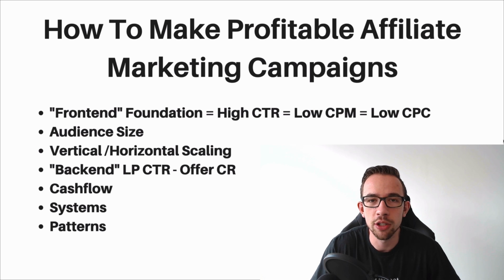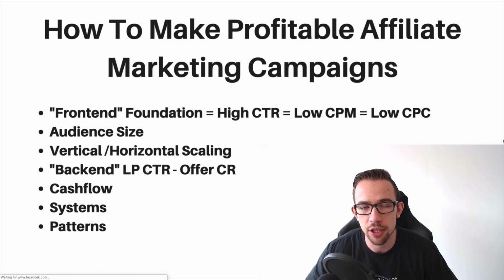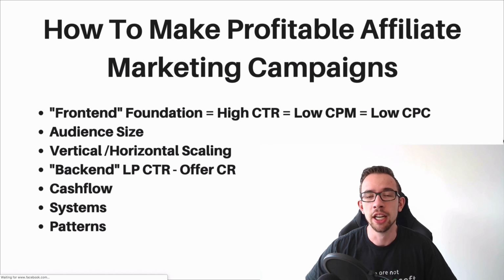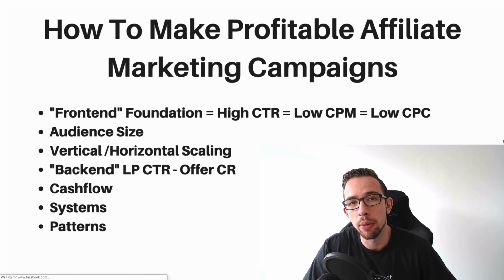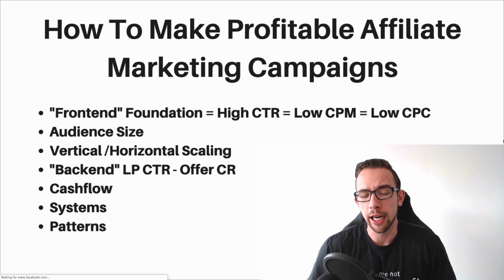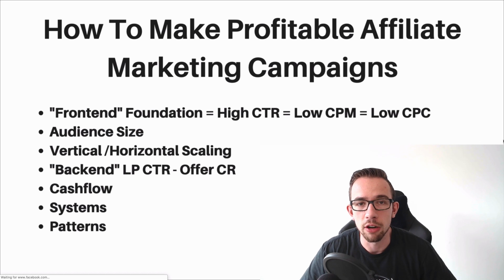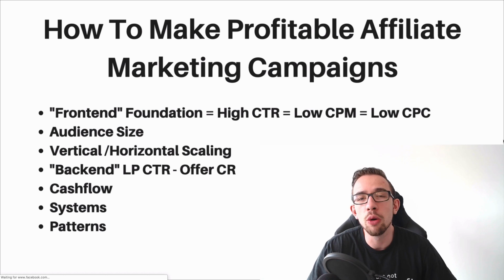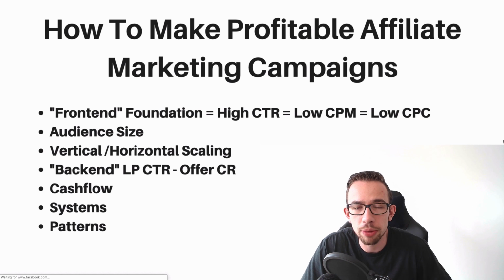How To Make Profitable Affiliate Marketing Campaigns [PPC]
Are you doing affiliate marketing in 2019? In this video, you will see the most important things you NEED to apply to get profitable affiliate marketing campaigns in 2019.

In a fast-changing environment, it is very important to keep up with the change. If you don't you will fall behind and lose the ability to make profitable campaigns.

Affiliate marketing is not getting harder as long as you keep getting smarter and follow the patterns.